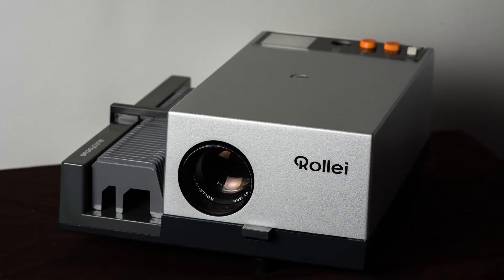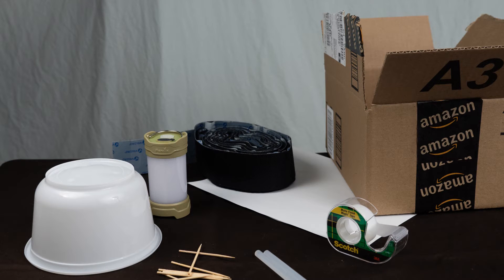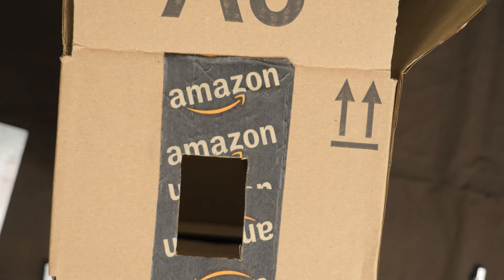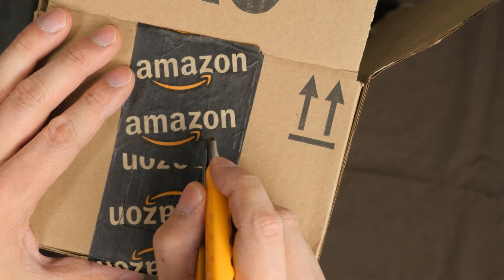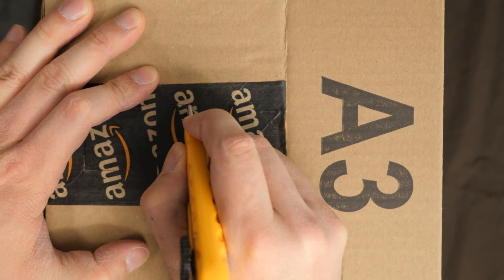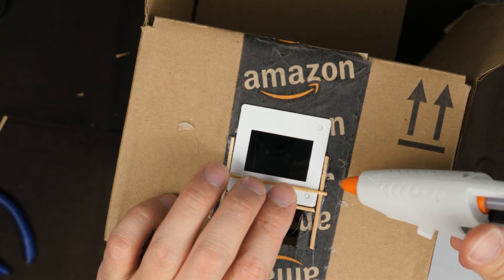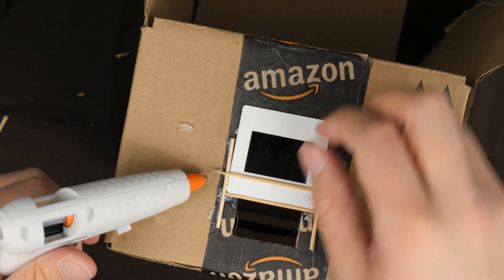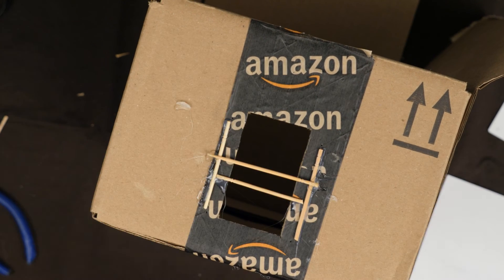How to Make a Slide Copier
In this video I demonstrate how to create a slide copier using standard household materials such as a cardboard box, toothpicks and hot melt glue.

Materials required: Cardboard box, hot melt glue, toothpicks, digital camera, light source

Tools required: Utility knife, hot melt glue gun, side cutters / scissors.

Using a lens that allows you to fill your sensor with the slide will allow you to make the best use of your sensor and will minimize how much you need to crop.

If you have a lot of slides to do, I would mount a wooden stick to the bottom of the box to allow you to attach the camera to it so that the distance from the camera to the slide is constant to avoid having to refocus on every slide.